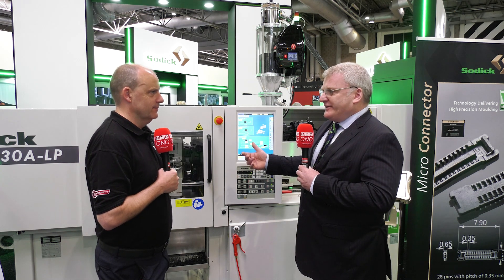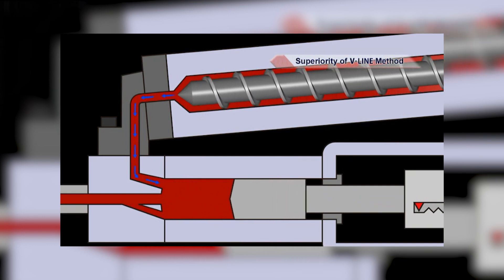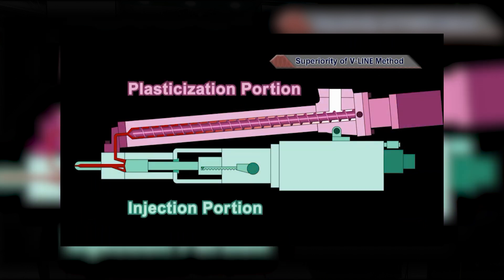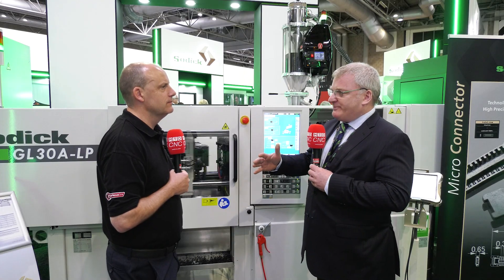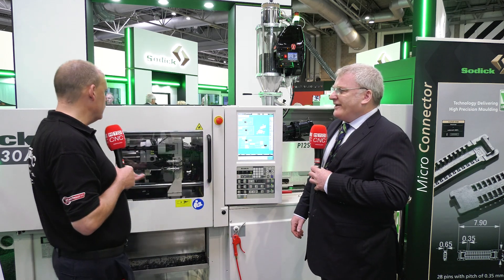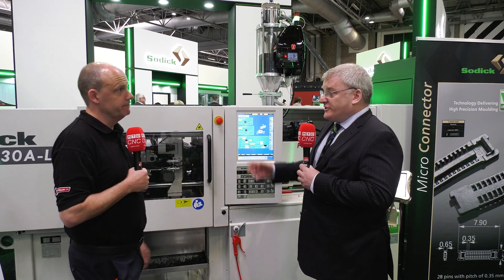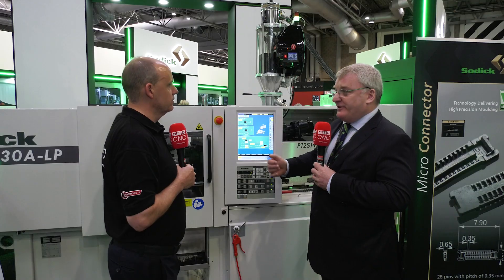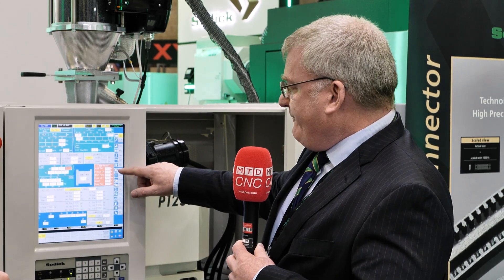Save 10% cycle time and avoid buying another machine when you have the Sodick GL30A-LP from So...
“A 10% saving on cycle time is the difference between having to buy another machine or not!”

If you’re not into complexity and just want to produce good parts, the Sodick GL30A-LP from Sodi-Tech is an easy-to-use machine you should be looking at! Get ready for a deep dive into Sodick’s well-known injection moulding technology featuring the V-LINE two-stage plunger injection system, offering unbelievable speed and better control of dimensions for small parts or bigger parts with tight tolerances.

Don’t miss this insightful discussion between MTDCNC’s Paul Jones and Sodi-Tech’s Conor Cooke because there’s a lot that this hybrid hydraulic machine can do for you!

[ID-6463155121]